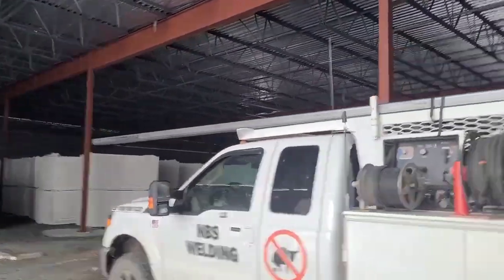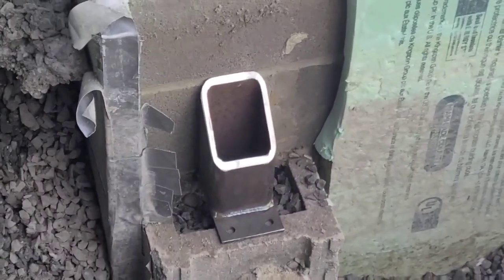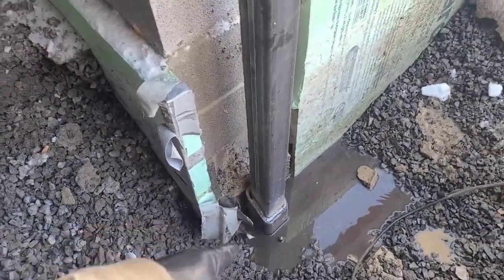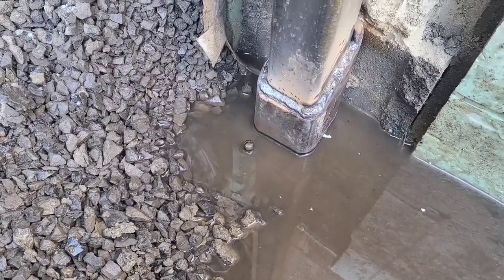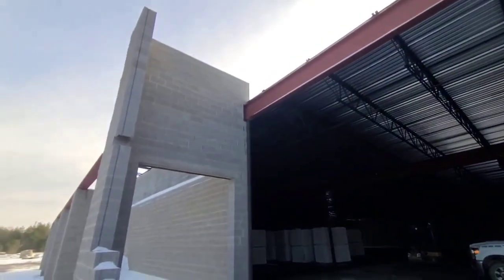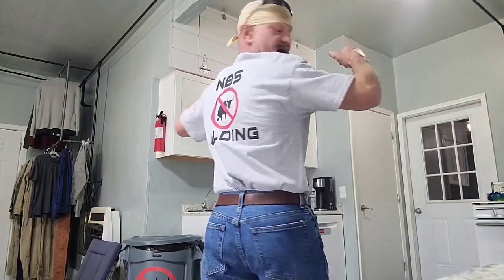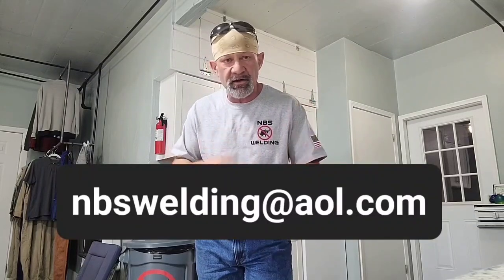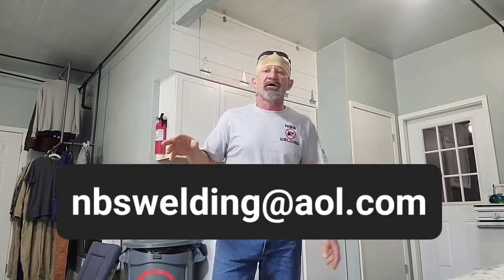Adding columns to the grocery store and doing some underwater welding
Adding columns to the grocery store structural steel beam because the block has cracked below the beam pocket.